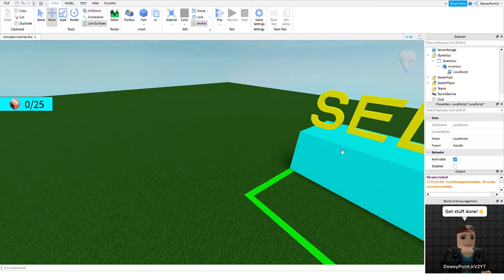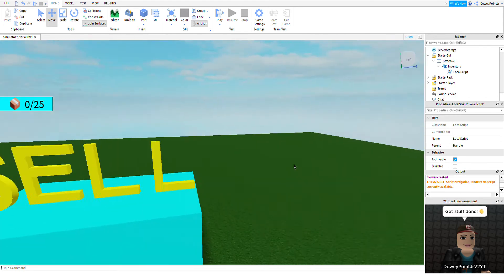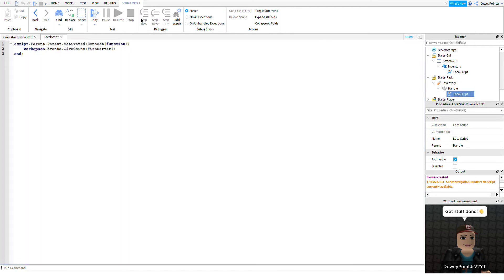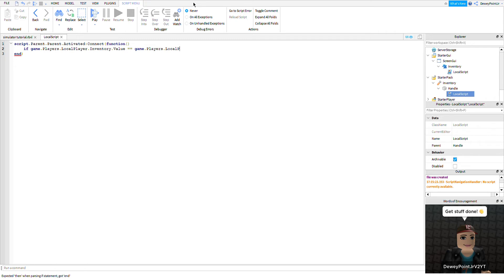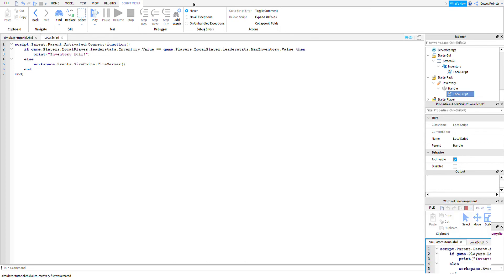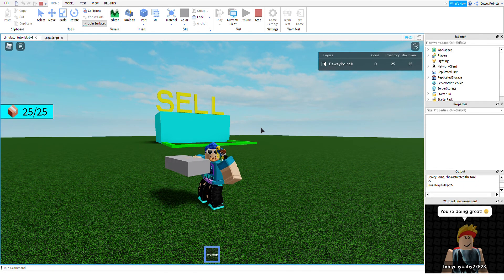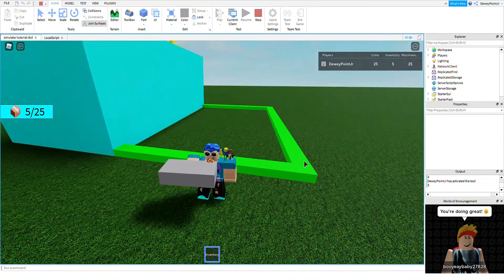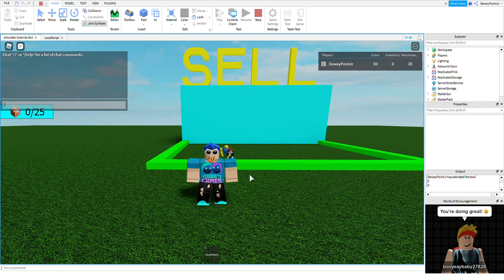How To Make A Simulator In Roblox - Part 3 - Stopping the Inventory from Overflowing